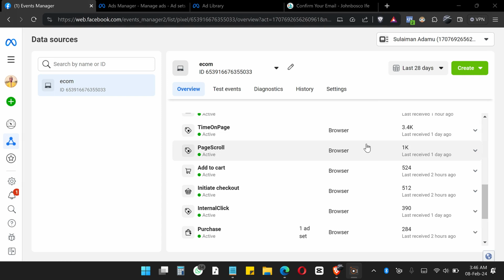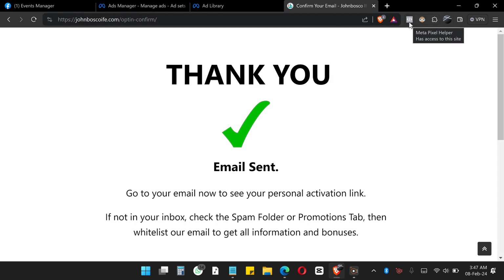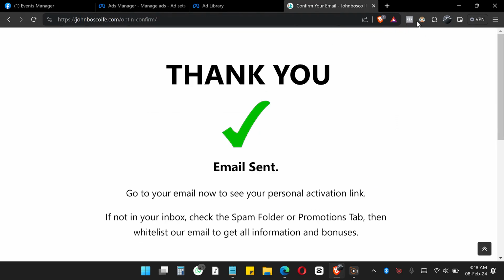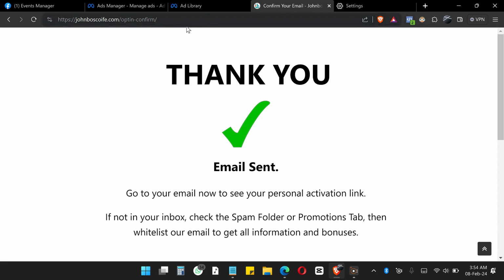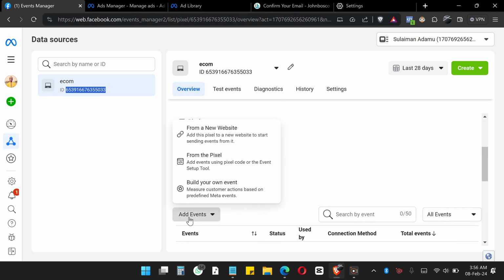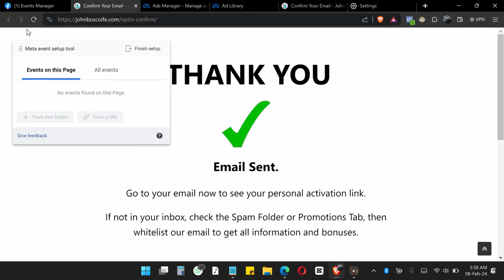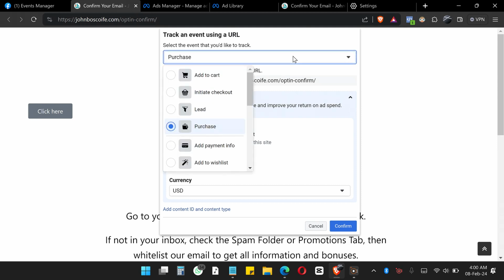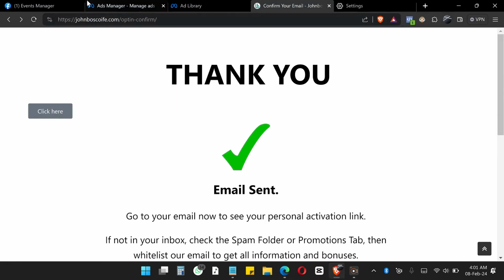Profitable Pixel Setup | How To Install Pixels Correctly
Welcome to the ultimate guide on setting up your tracking pixels for maximum profitability. In this video, we will walk you through exactly how to install your pixels correctly so you never miss a conversion again. Accurate tracking is the key to scaling your campaigns.